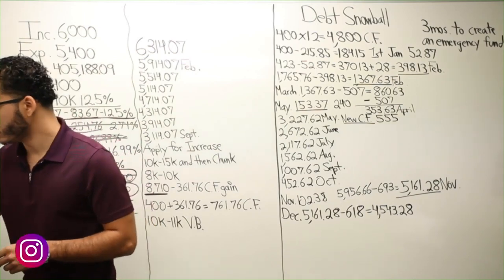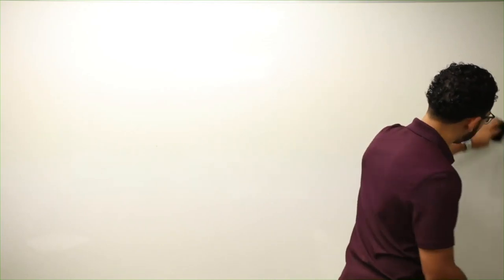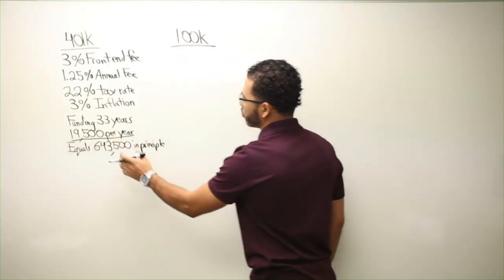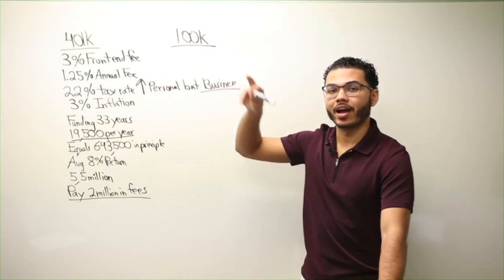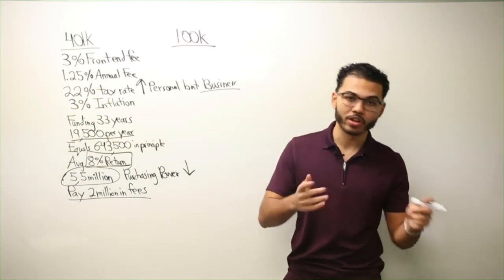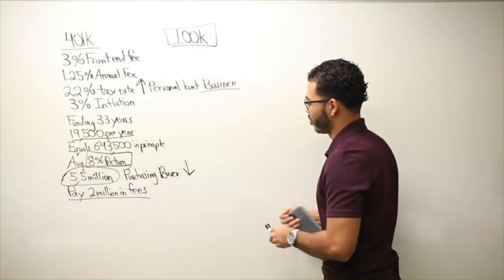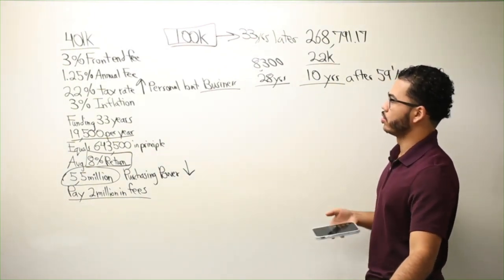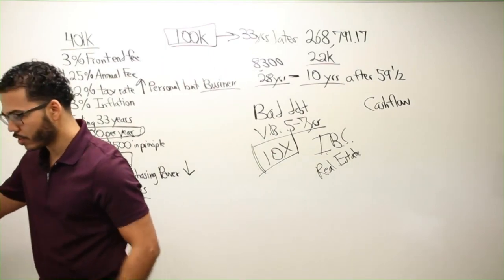What You ACTUALLY Have To Pay On 401K's